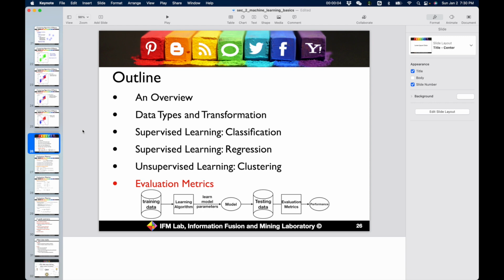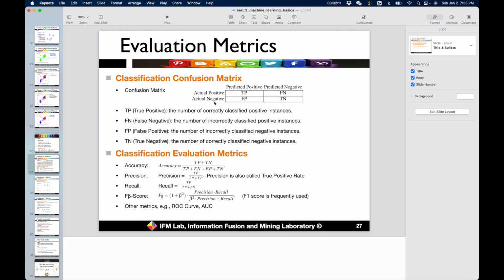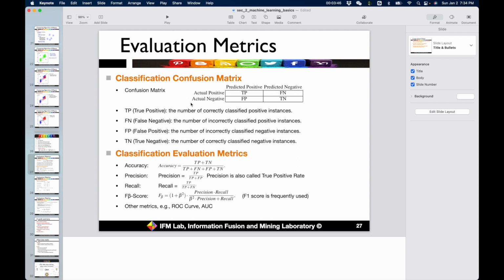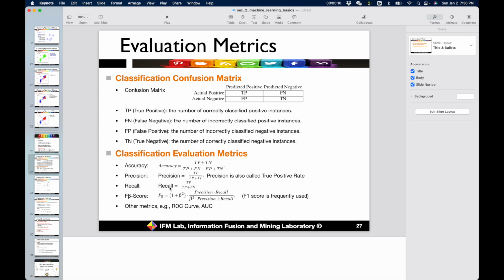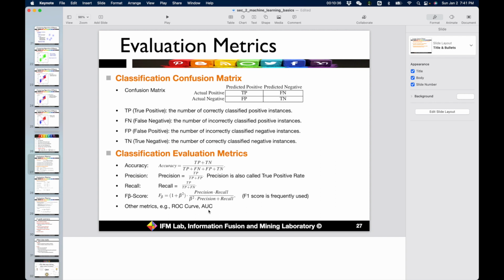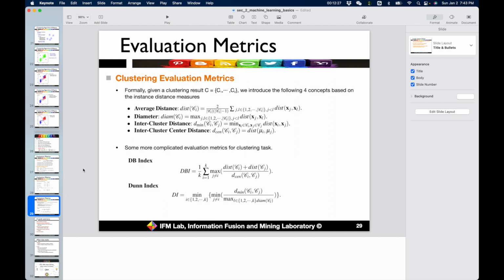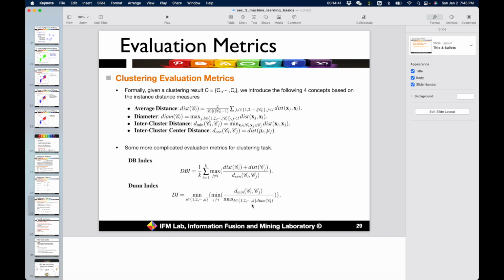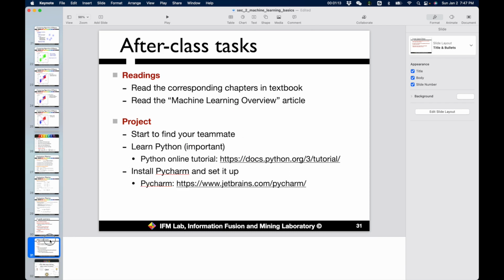ML Basics Part 6 HD 1080p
This video introduces the evaluation metrics for classification, regression and clustering tasks.